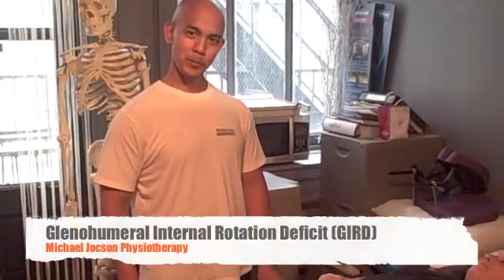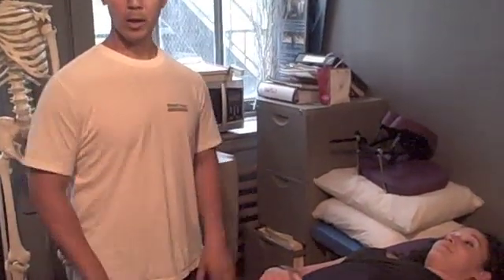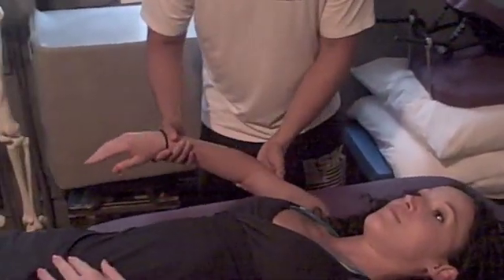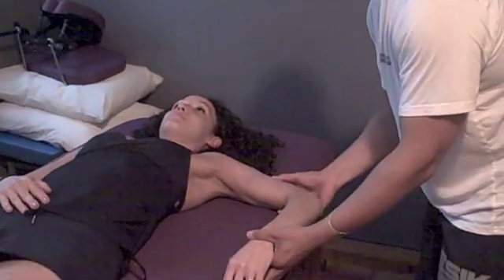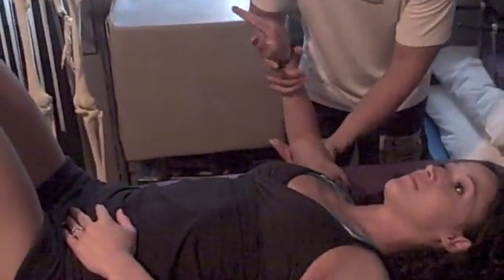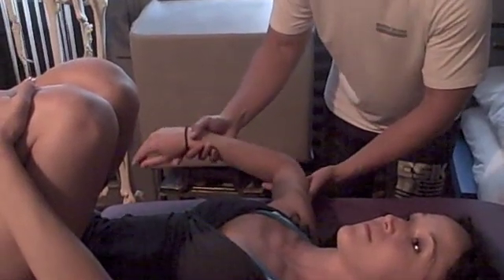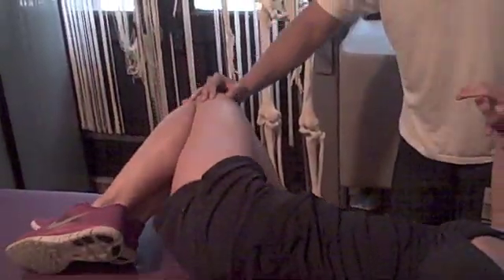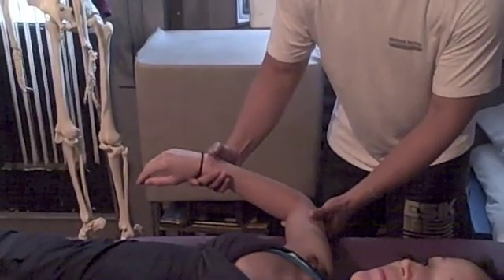Glenohumeral Internal Rotation Deficit (GIRD)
It's very common to see a decrease in glenohumeral (GH) joint internal rotation ROM and the conventional approach is to mobilize/stretch the "posterior joint capsule". If you do not assess everything else that the arm attaches to (i.e. the rest of the body), you just may be creating more harm than good. It is very common, especially in the sports medicine field, to create increased shoulder instability by mobilizing a joint that doesn't need to be mobilized. As you'll see in the video, the position of the rest of the body can affect the ROM of the shoulder joint.